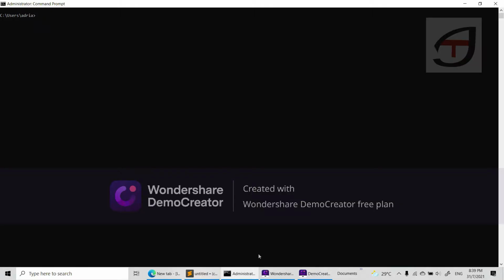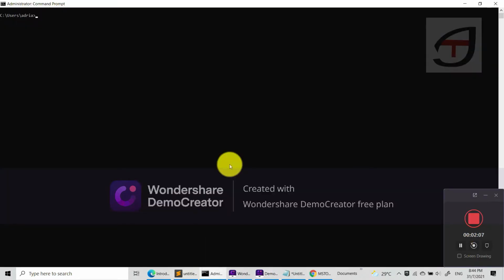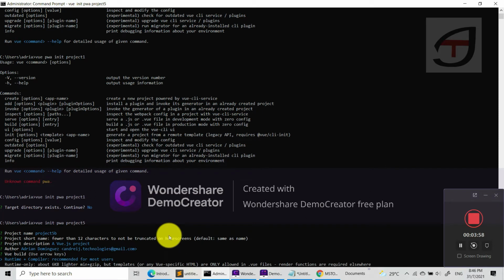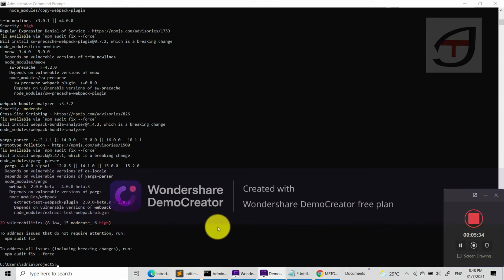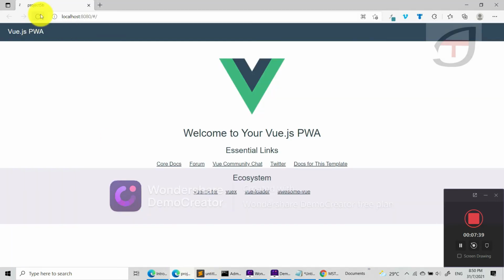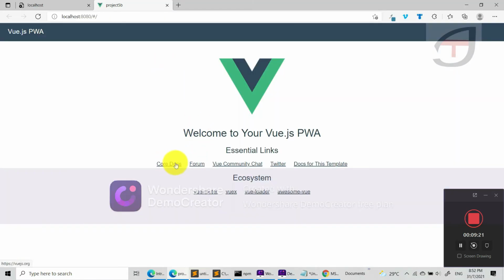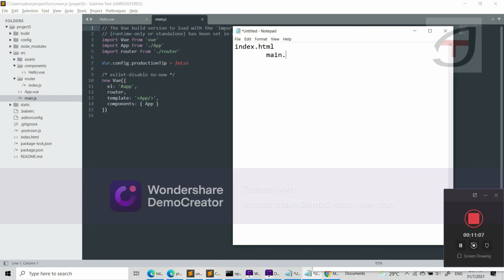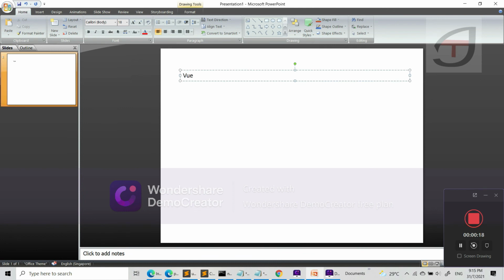Vue.js Hello World Intro Development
Introduction to making Progressive Web Application websites using Vue.js framework
Vue.js is one of the three main choices of javascript frameworks alongside Angular and React which is used to power modern websites extremely fast and with lots of modern functionality